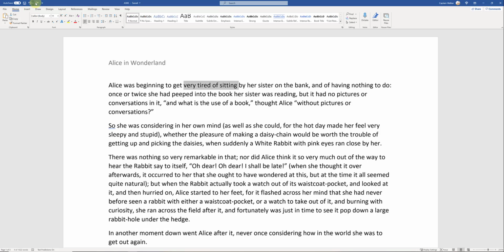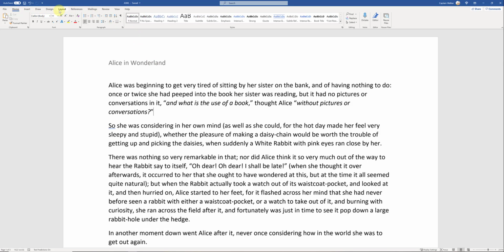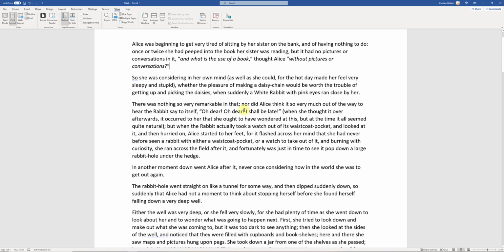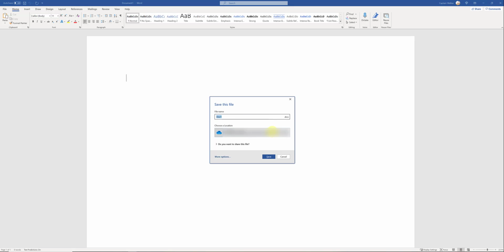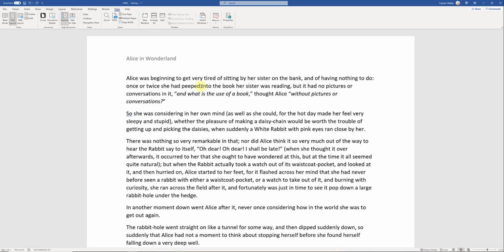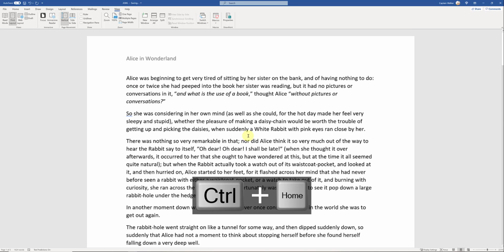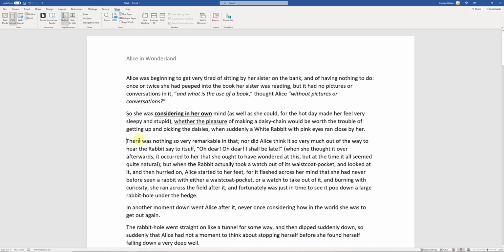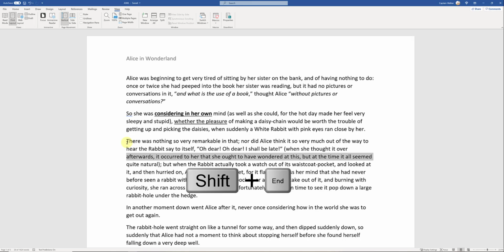Keyboard shortcuts in MS Word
Using some basic keyboard shortcuts can same time and effort.